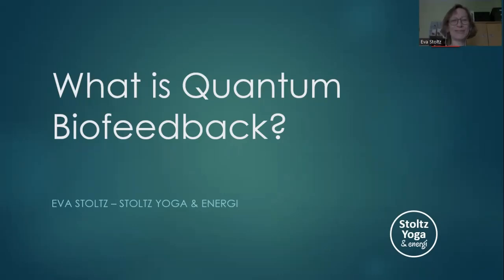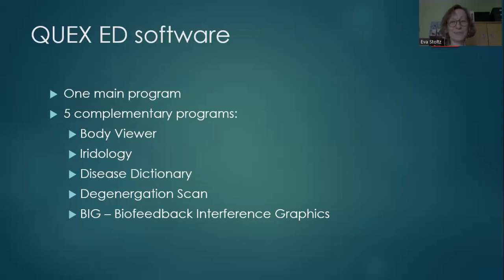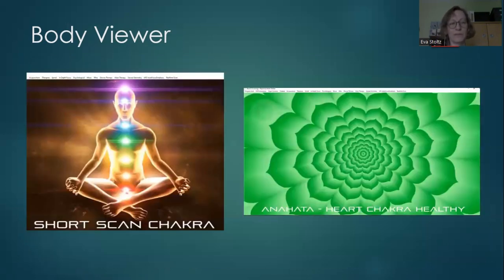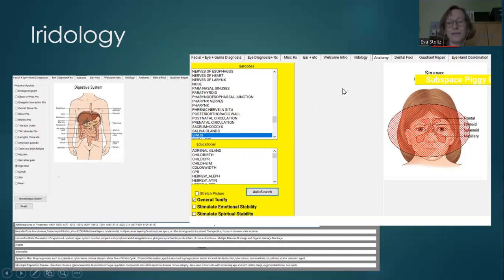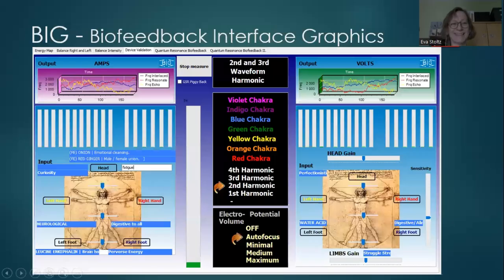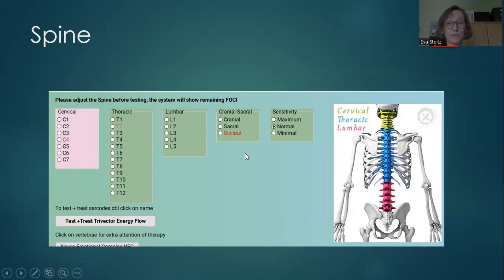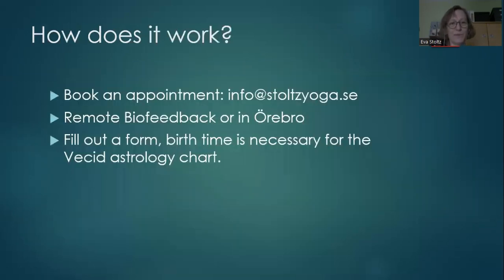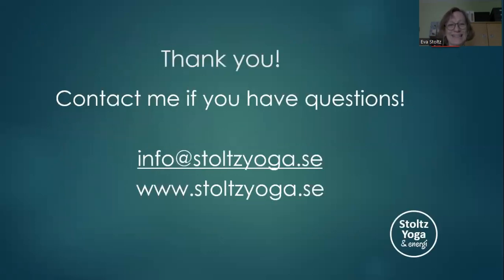Quantum Biofeedback (in English)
What is Quantum Biofeedback. A short presentation on what is Quantum Biofeedback, the programs in the device (QUEX ED) and how it works.